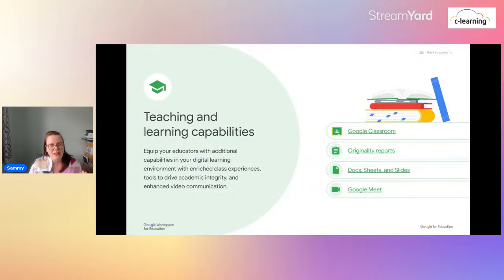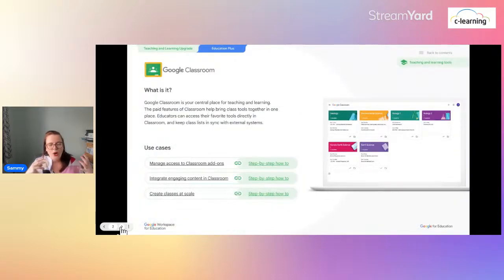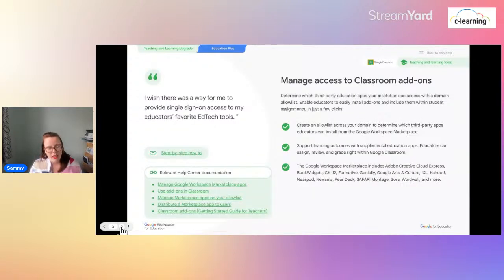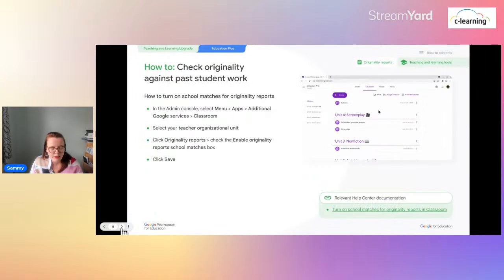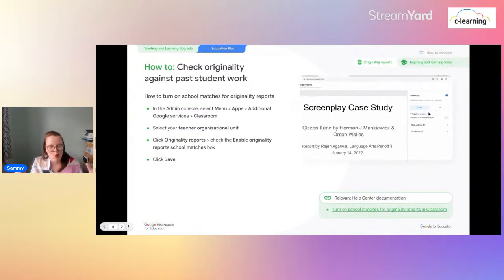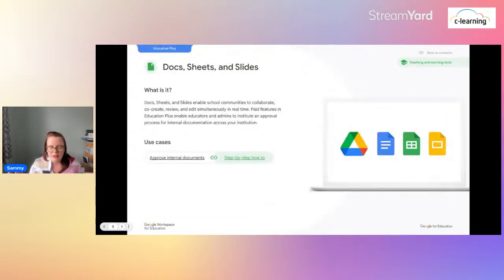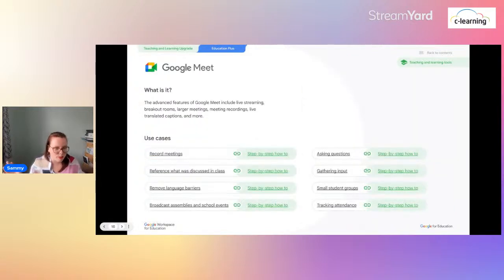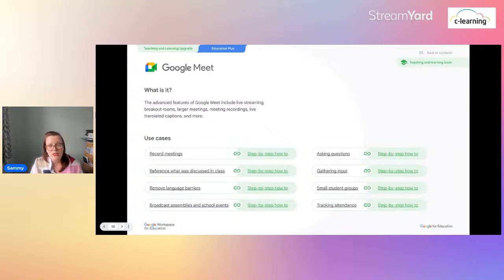Transforming Teaching & Learning Capabilities with New Workspace for Education Features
Learn from our experts in this one hour FREE webinar how to make learning more personal and unlock every student's potential by building a more personalised learning environment, building a more collaborative and accessible classroom, how to deliver safer digital learning plus more updates from Practice Sets from Teacher to Student perspective - add on's, integrations, originality reports, workflows.

This webinar will focus on Google for Education's paid and free features for security optimisation with a deep dive into Education Plus features.